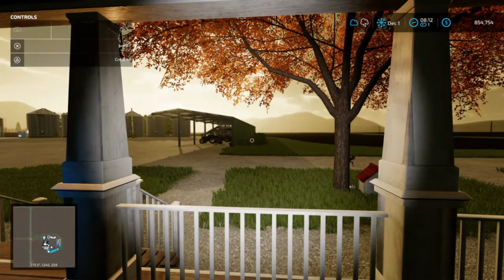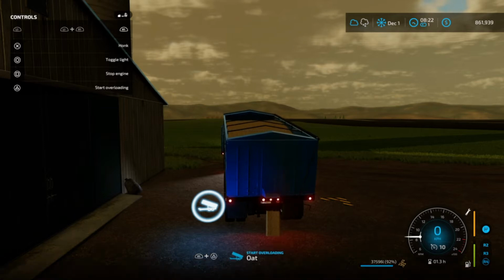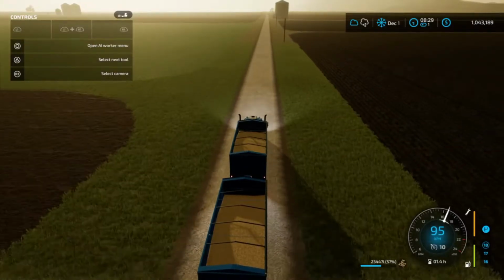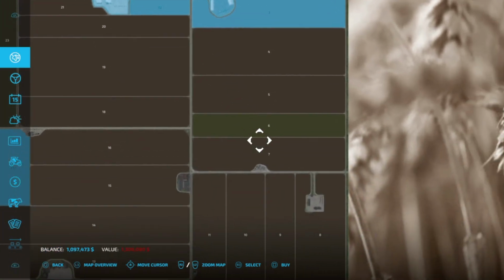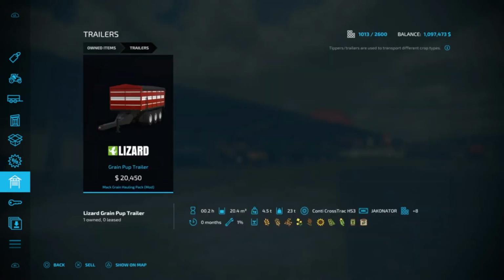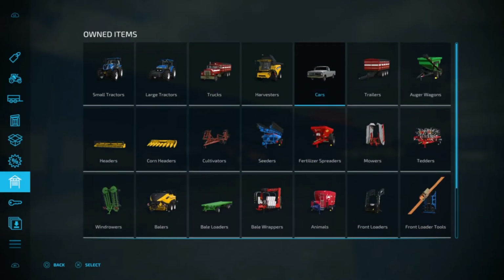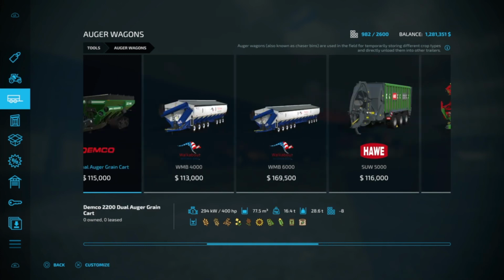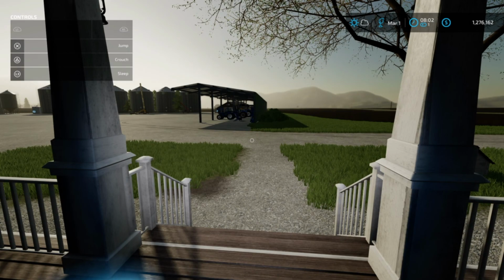Fox Farm Chapter 2 Episode 11 Selling Oats, and Doing a Year End Financial Overview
It is finally time to sell off some of the fruits of our labor. We have worked hard all year, and now we reap the rewards. We also go through our current inventory, to see if anything is not making sense to keep on the farm. After all, everything on the farm must be used to produce money in one way or another.

Social Media Details here:Twitter-    Jakonator Gaming